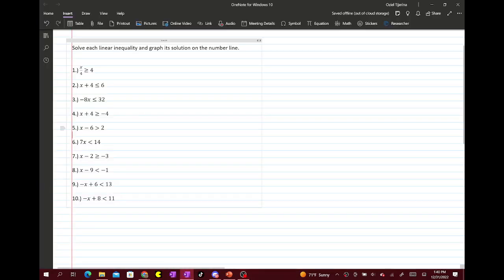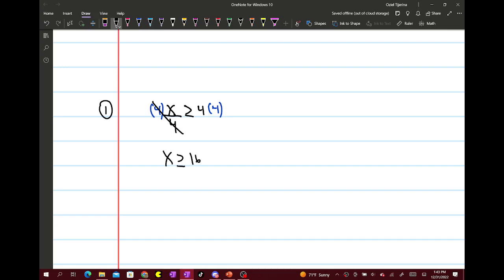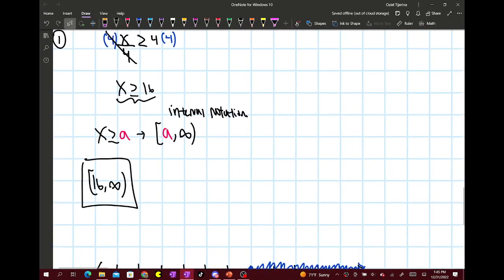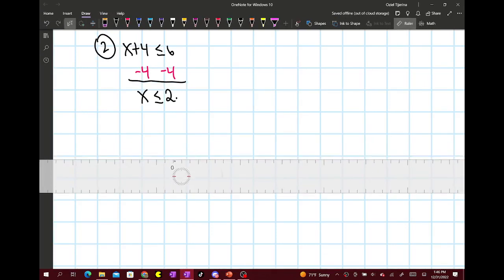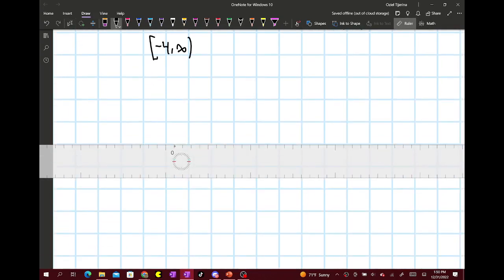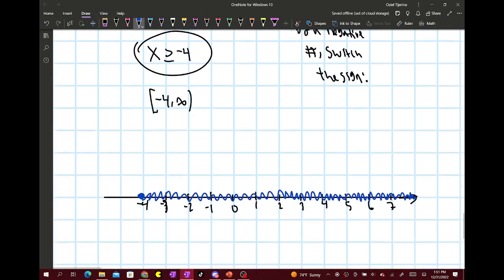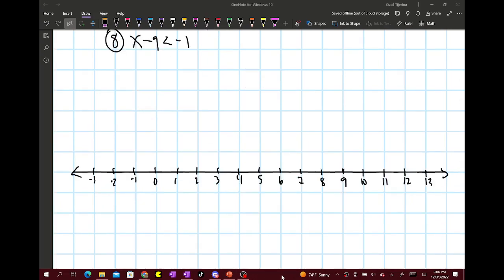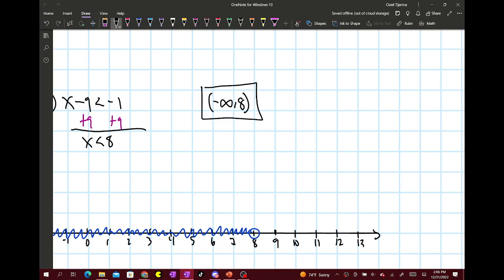College Algebra- Solving basic linear inequalities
Hello guys! In this video, I go over how to solve basic linear inequalities. This is sort of an introduction to linear inequalities. I also show how to graph these on the real number line as well as how to write them in interval notation.